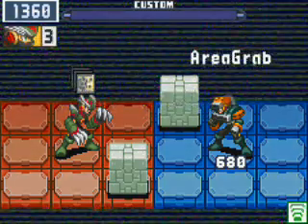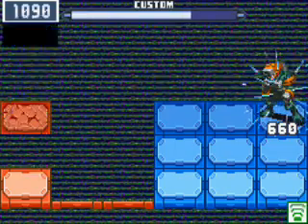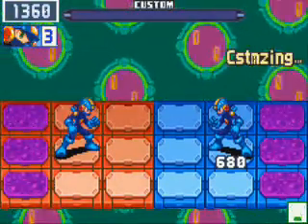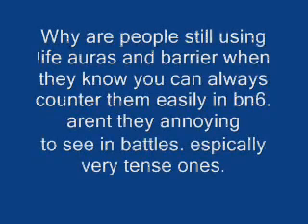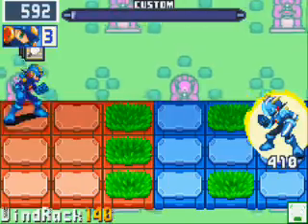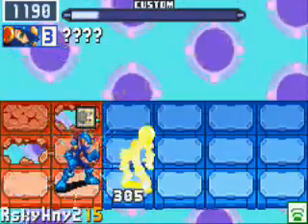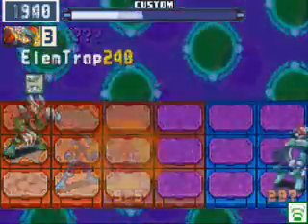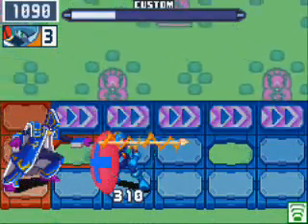Things you will hate in a online battle in mmbn6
10/30/15 Update: These are emulator de-sync bugs. Not NCP related. That's all. I will not change the description that's down below. It's meme and comment troll bait. :p

read title.

So uh. Since most of you is actually really dumb to know the actual glitches in the game. Here some info here

Stackable Glitches:
1) Custom Glitch
2) Hp Glitch
3) Buster Glitch
4) Color Glitch

Stand Alone Glitches:
1) Panel Glitch
2) Emotion Glitch
3) Encounter Glitch
4) Warp Step Glitch

Custom = You're losing x amount of chip slots. X being how many you have bugged.
HP = Hp is being drained at a certain rate.
Buster = Doesn't fire. (Doesn't affect charge shot)
Color = Can be blind/invisis/etc. Status related to Trumpet viruses.
Panel = Crack/Poison. Not FULL BLOWN EMPTY HOLES LIKE BN1. Hell you can even see the bottom row on my side for fucking sakes to see there's something wrong.
Emotion = You're constantly changing emotions from tired/full sync/angry/normal. You don't stay in the that status. Also you'll see the bug active when first select your chip as the battle starts
Encounter = Relates to entering a virus battle. Has nothing to do with netbattling
Warp Step = Moving 2 spaces instead of one. It's like the Ice Panel except yeah.

If you don't believe me (mostly because I know most of you never done a netbattle so you're judging by your virus batles and never had a netbattle experience to back it up) Go search it yourself. Those are the only NCP bugs in the game.

by the way. that corn shot and fire hit combo around 5:14 did over 900 damage which pissed me off..

there will be a part 2